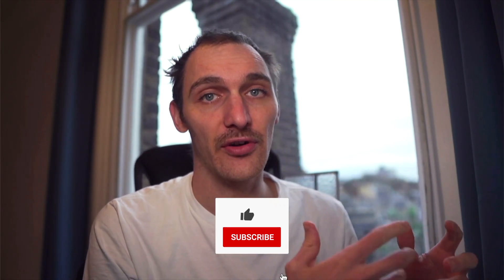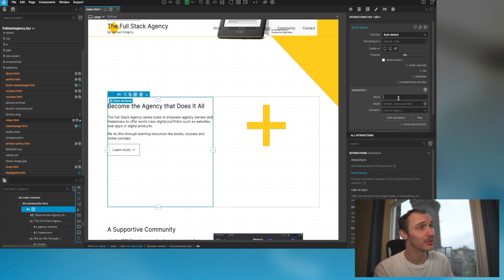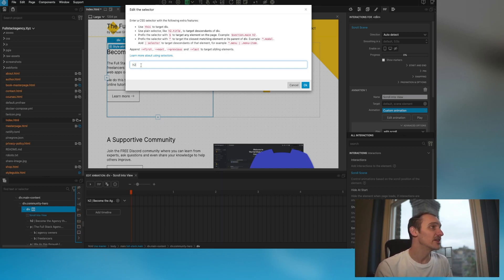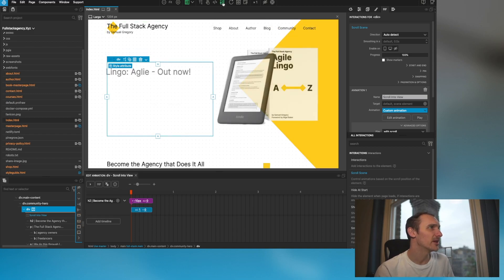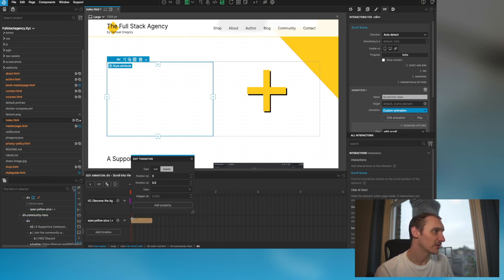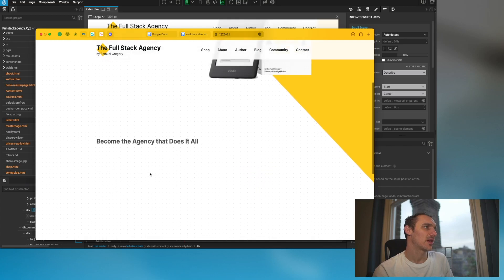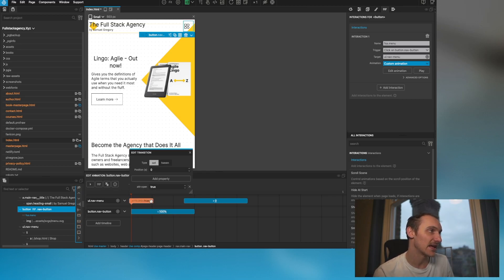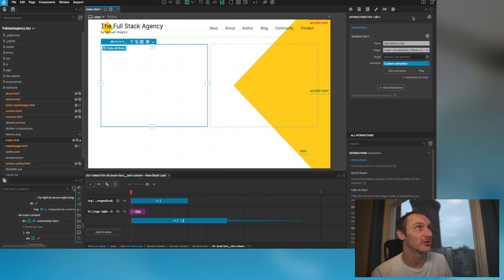GSAP Animations with NO CODE!!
A proper look at @pinegrow's no code interactions editor which uses Greensock's GSAP library.

The correct way to hide on load (12:00)

Intro: 00:00
Creating Interactions: 01:08
Staggering Interactions: 06:08
Menu Interaction: 09:58
Hero Interaction: 11:50